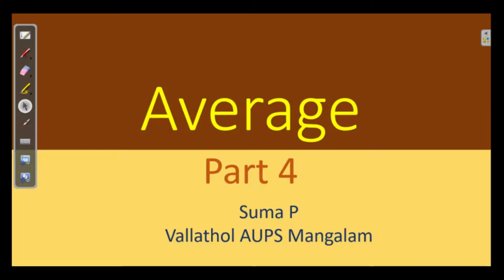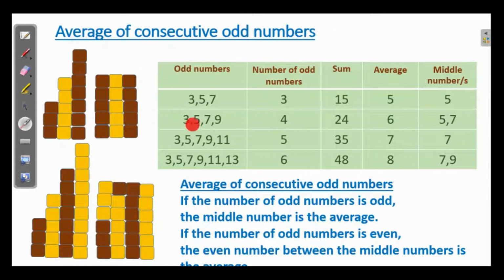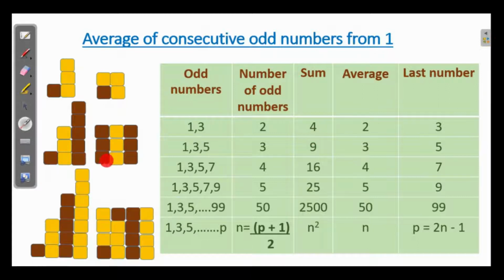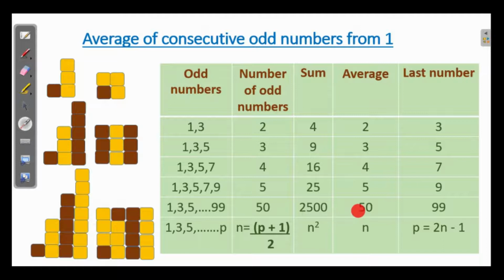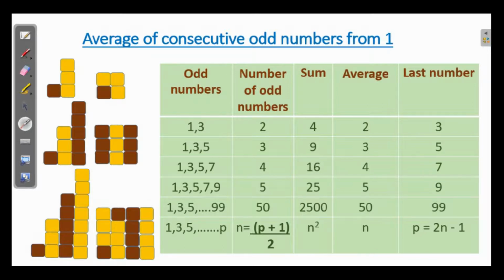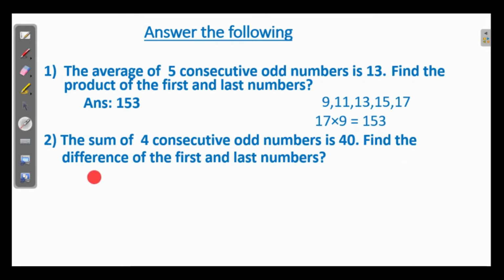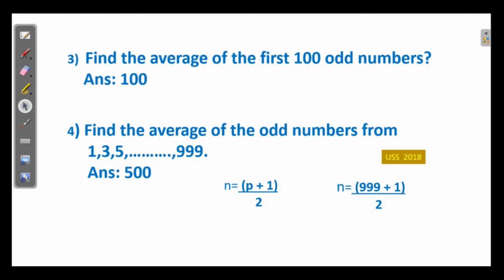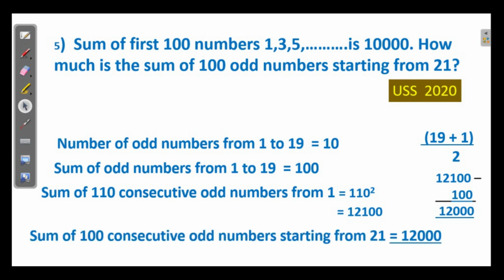Average Part 4 Average of consecutive odd numbers.Tips and tricks.USS,NMMS, PSC and Class 6. Suma P.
Free Mathematics coaching for USS, NMMS, PSC and Standard 6 students. Easy methods of finding the average is described with illustrations. USS previous questions are answered.